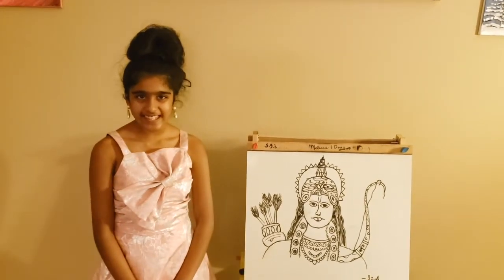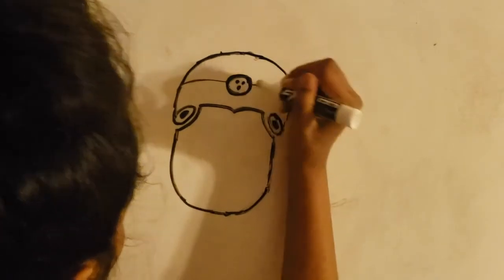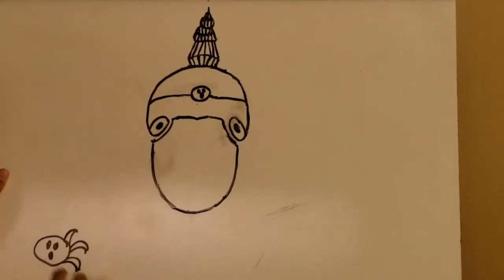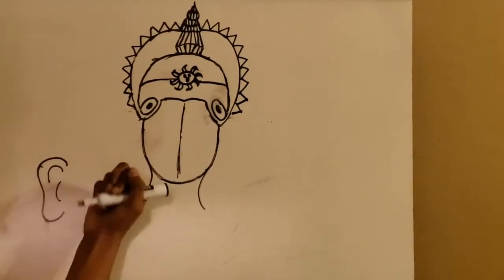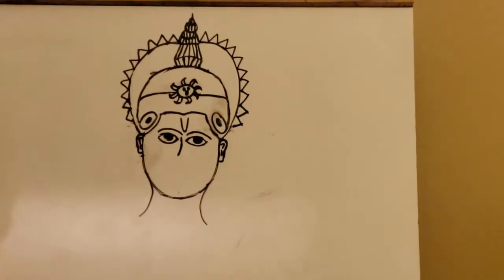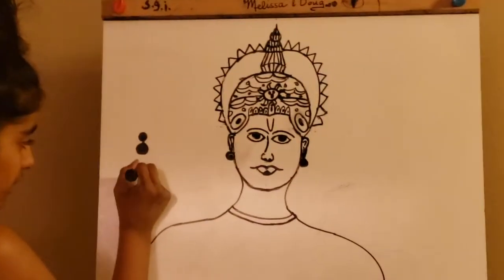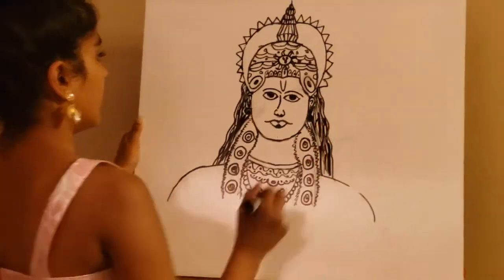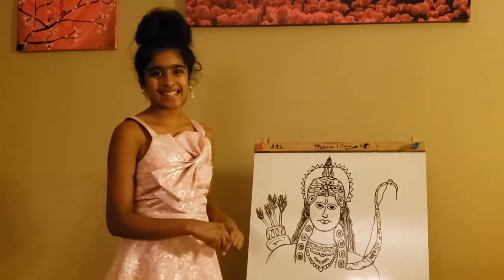Quick & Easy how to draw Lord Rama